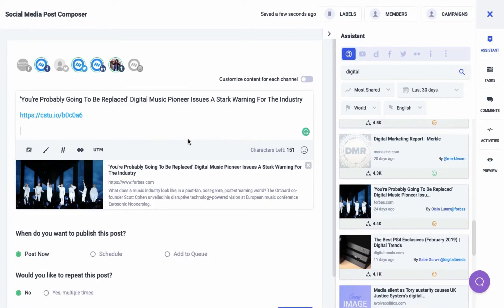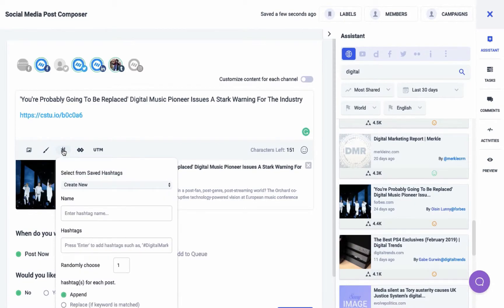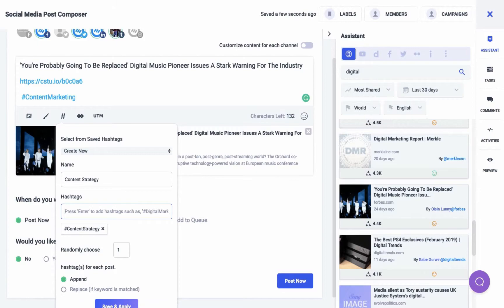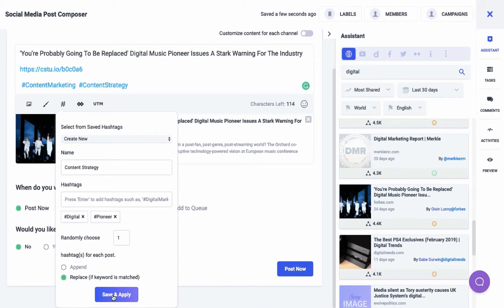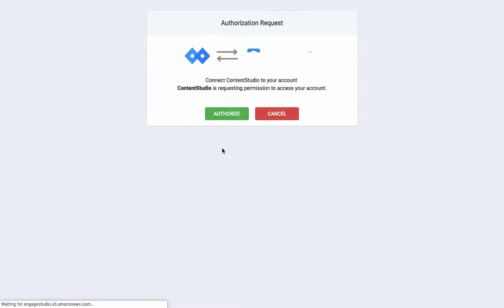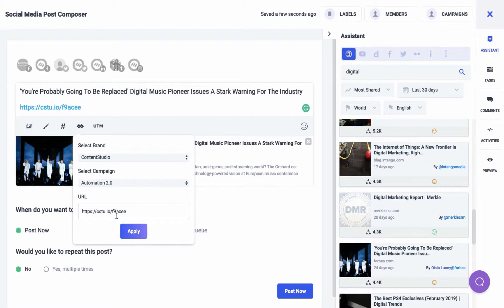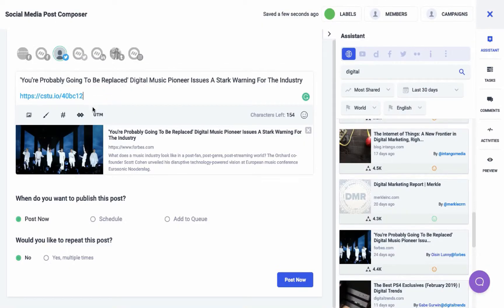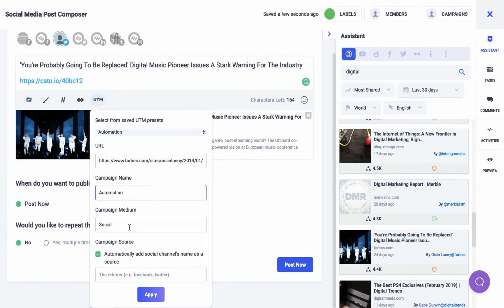Publish Social Posts using ContentStudio - Part 2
Pre-plan and schedule your social media posts using the composer module and improve your productivity.

Embellish your posts with Hashtags, Call-to-actions, and UTM tracker to spread your message among the audience and track their reactions.